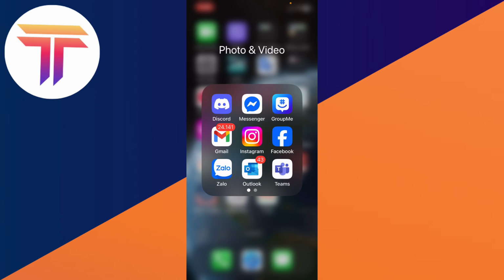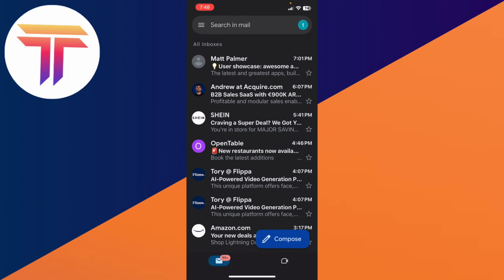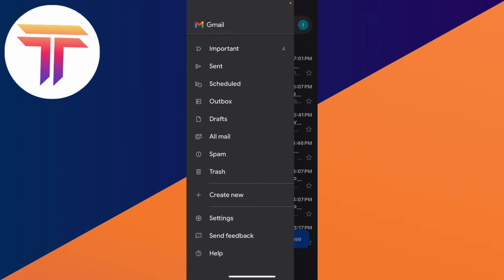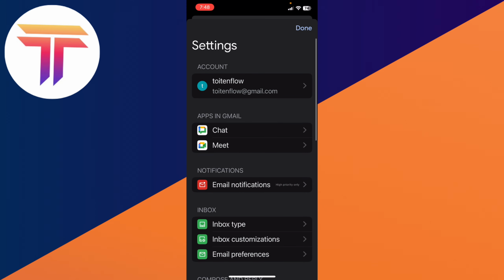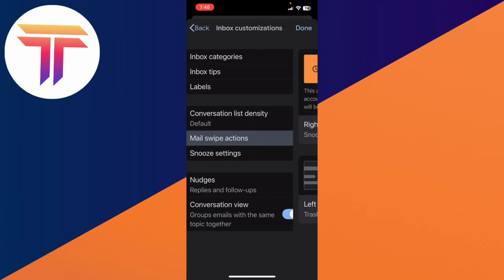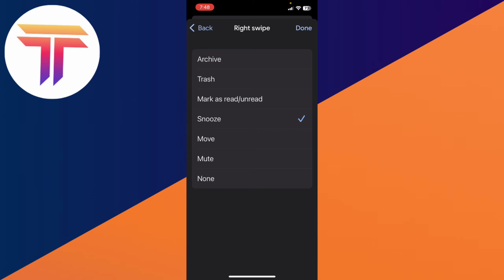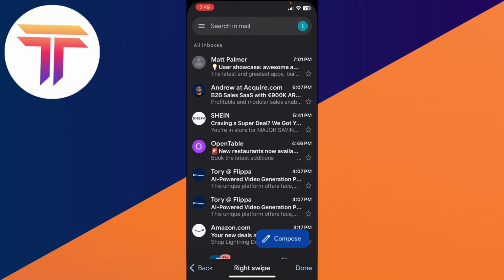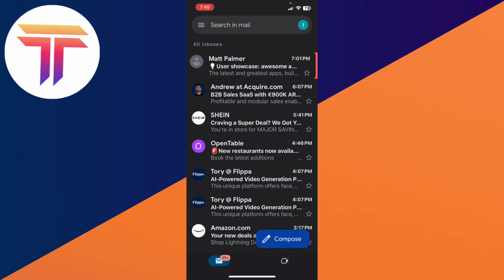How To Change Swipe Actions in Gmail 1